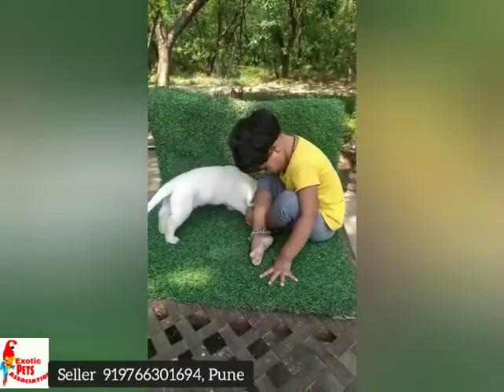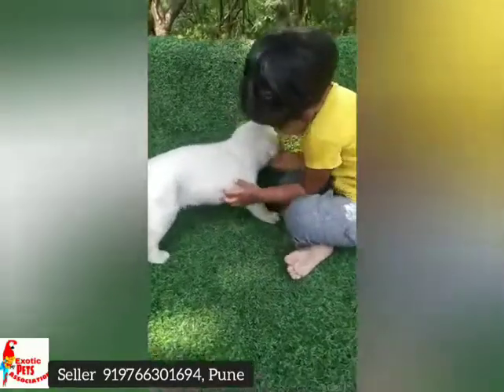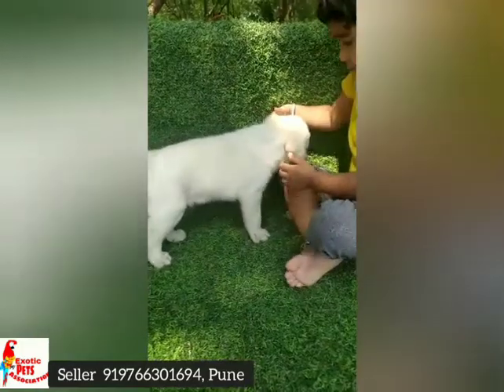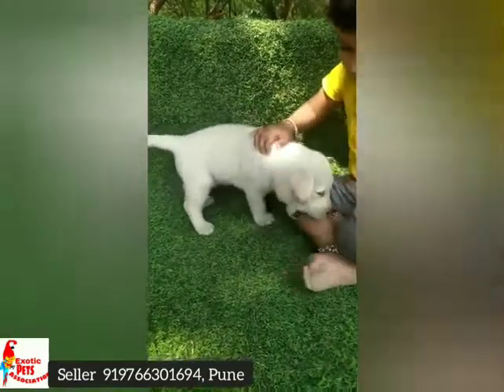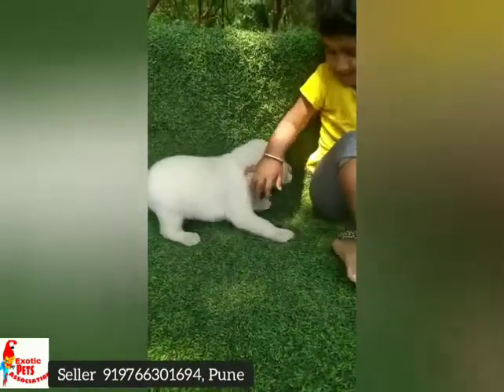Labrador puppies for sale in Pune ! All Maharashtra delivery